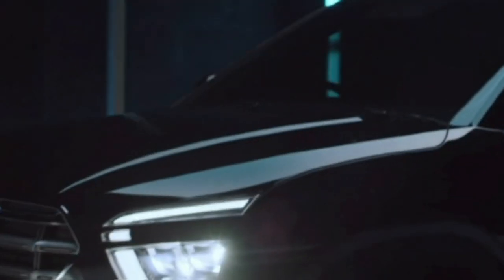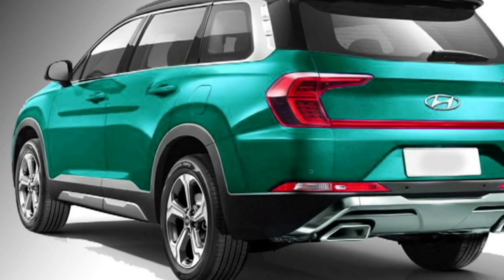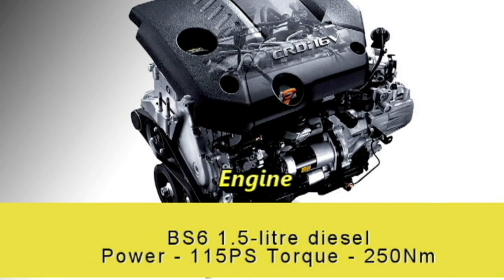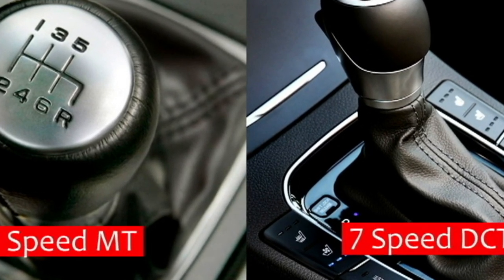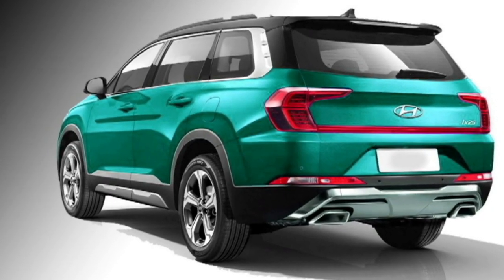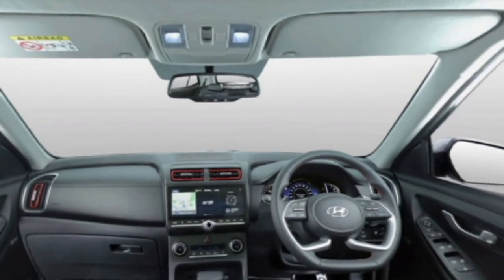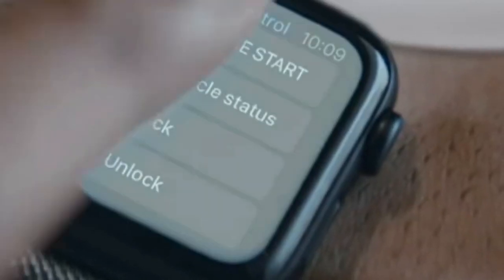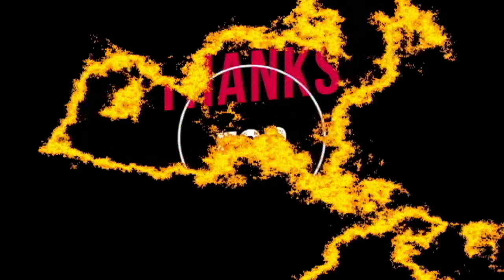2021 Hyundai Alcazar, 7 seater Creta - Review, Price, Launch Date || हुंडई का नया अल्काजार